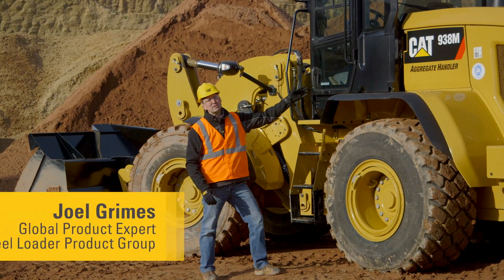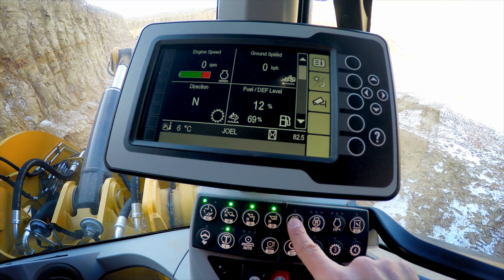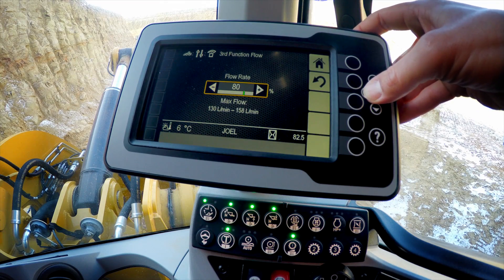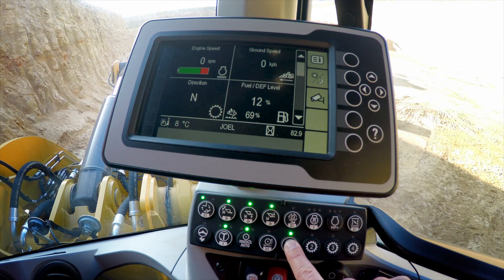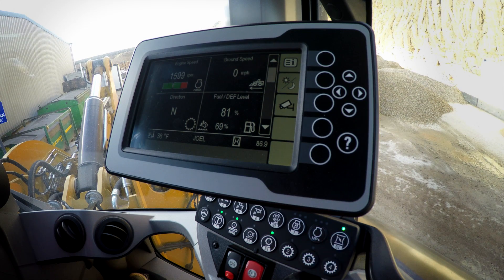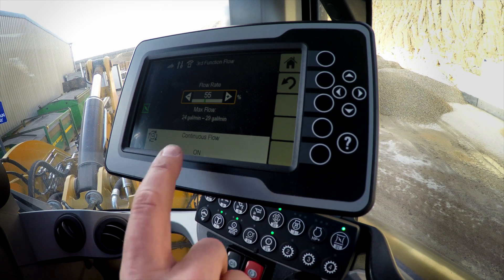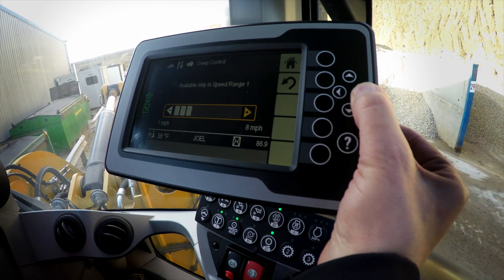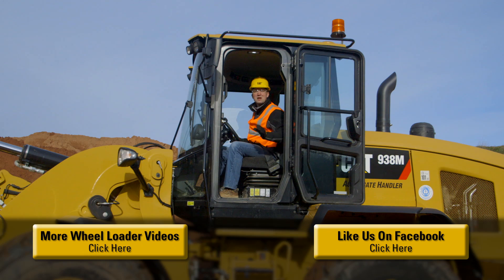Hydro-mechanical Applications (Cat® 926M, 930M, 938M Wheel Loader Operator Tips)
| When your application calls for a hydro-mechanical tool, the Cat® M Series Small Wheel Loader can get the job done quickly with adjustable auxiliary controls.